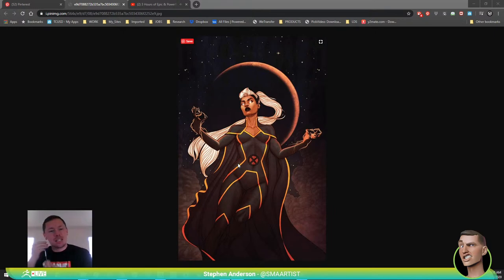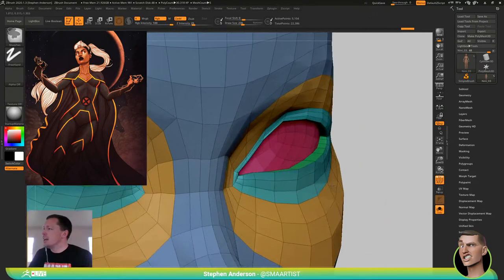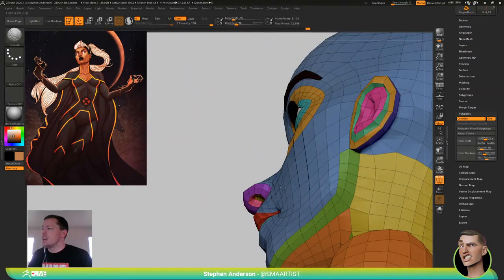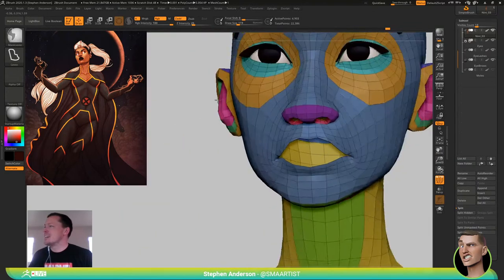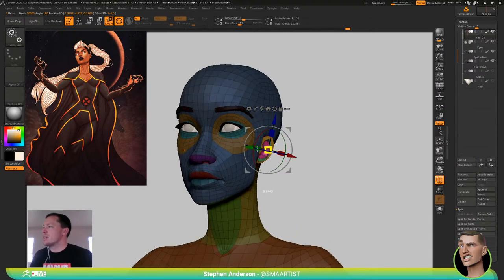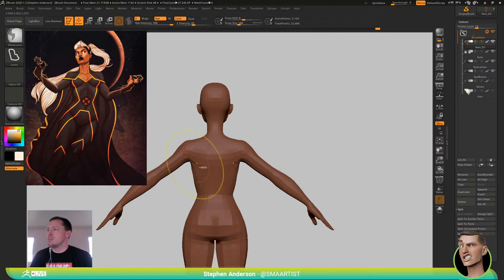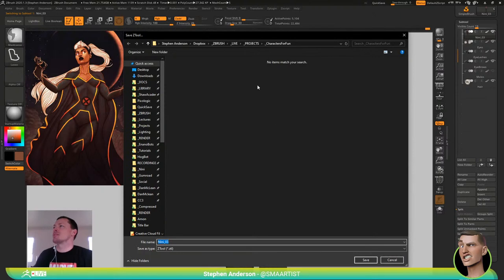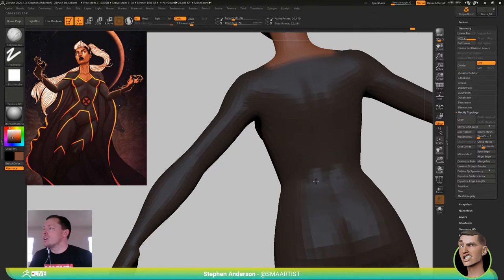3d Model X-Men Storm withme ! - Stephen 'SMAARTIST' Anderson - ZBrush 2020 - Part 1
Stephen starts a new segment called No Spare Time in this episode! Be sure to catch the live stream to follow along or to hang out!